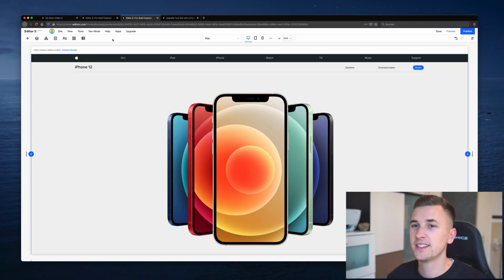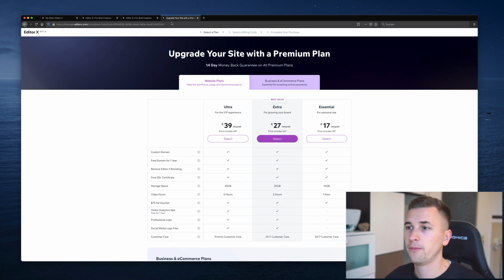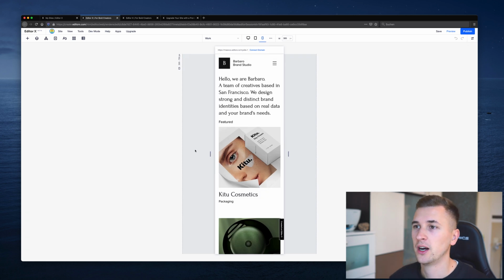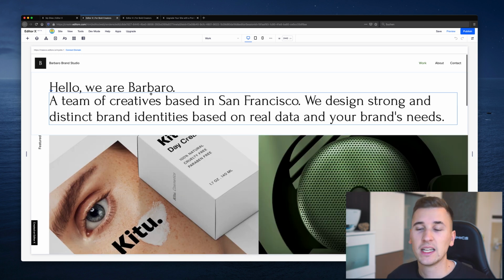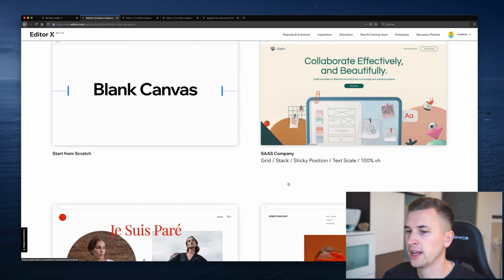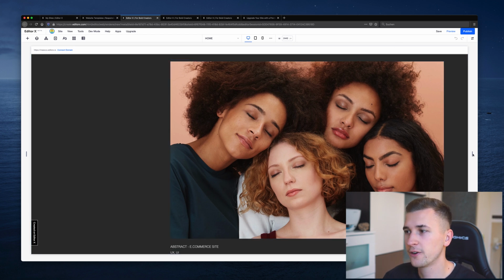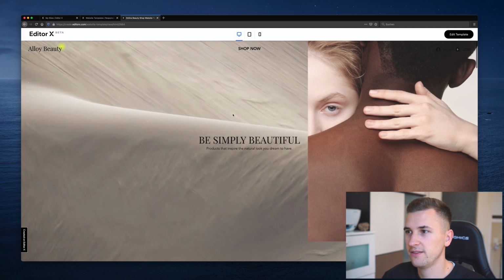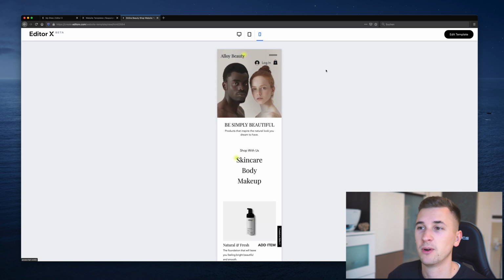Introduction to Editor X: Create responsive websites without coding skills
MY GEAR

About: Sketchapp TV features one free premium Sketch resource a day. 365 days a year. Sketchapp TV provides free Sketch 5 tutorials and videos about Sketch plugins and prototyping using InVision, Marvel & Principle.

The Sketch videos cover topics like designing for iOS, Android, Web UIs and designing icons.

Sketch, Sketchapp, Sketchapp, Sketch Tutorials.